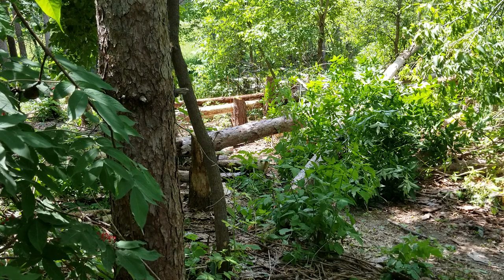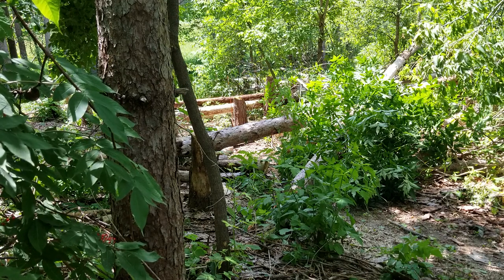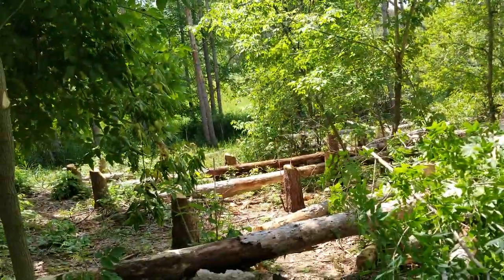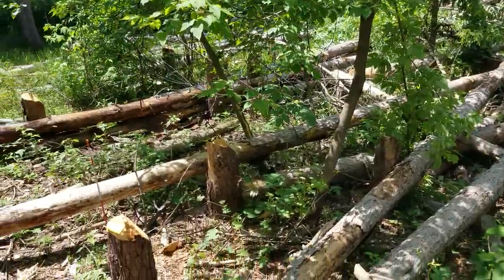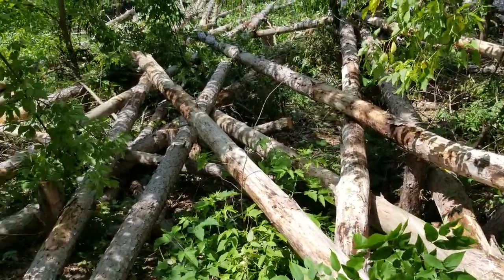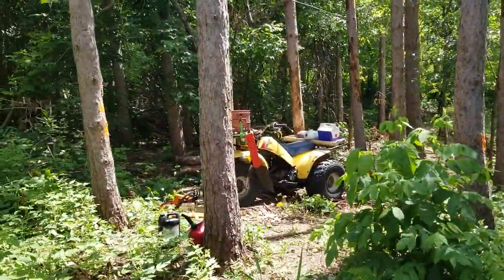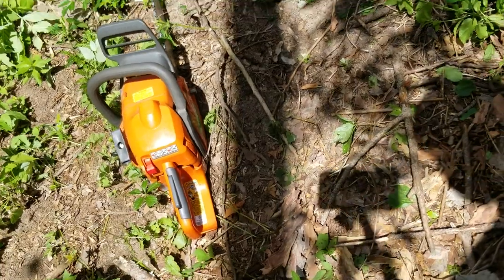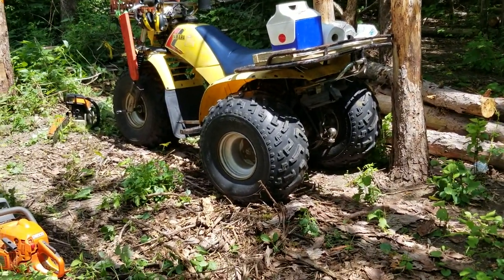HUSQVARNA 550XPG AND THE WEAVER FELLING/LOGGER BELT AND SUSPEDERS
breaking in the husqvarna 550xpg and the weaver belt they are killer